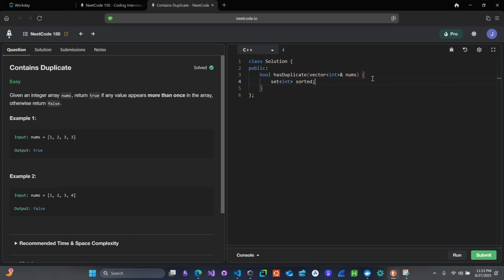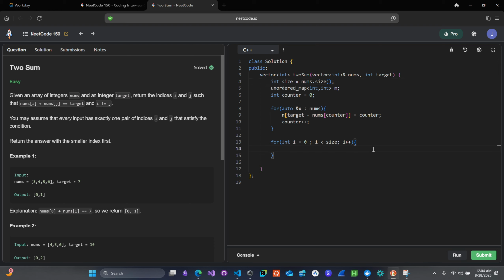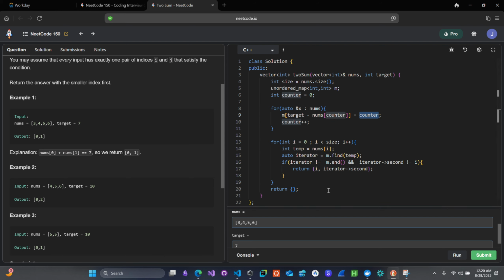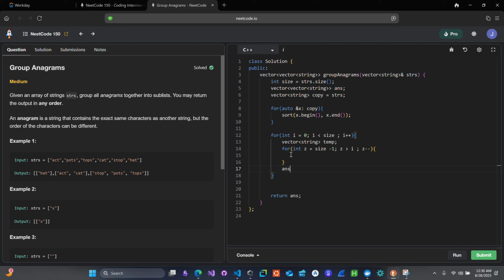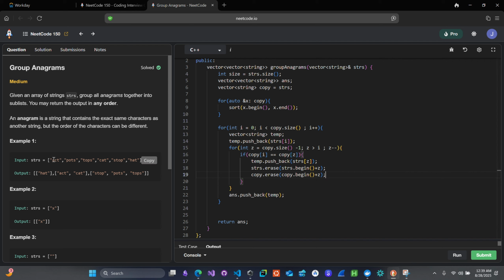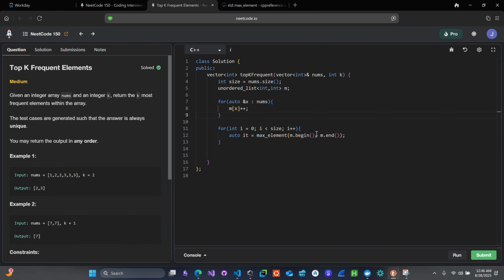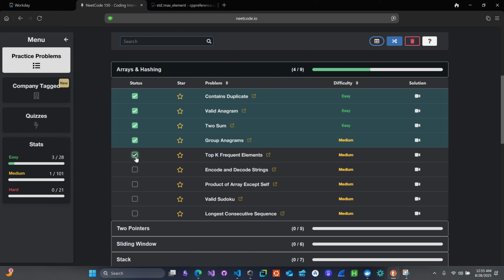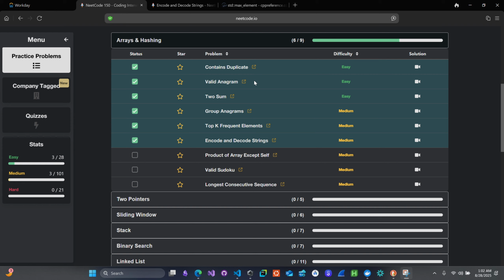solving many C++ problems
solving many programming problems